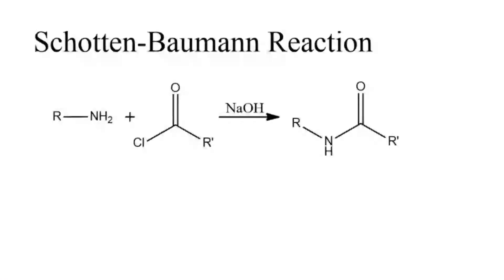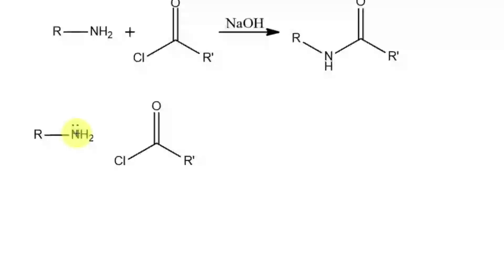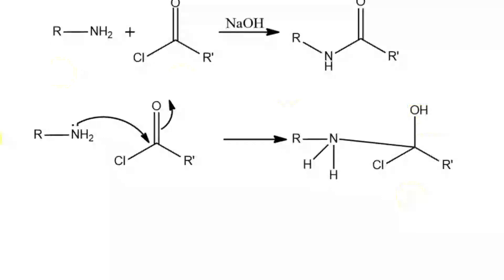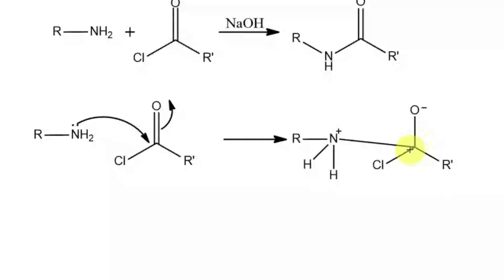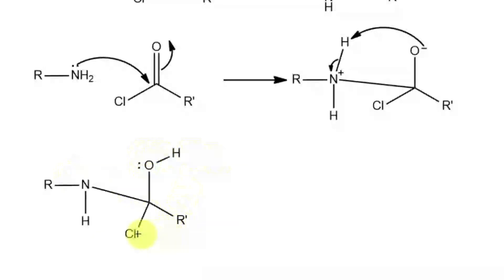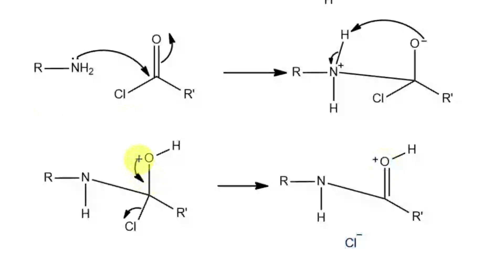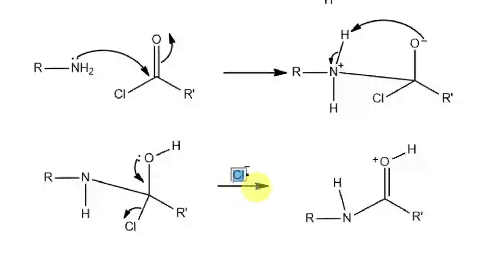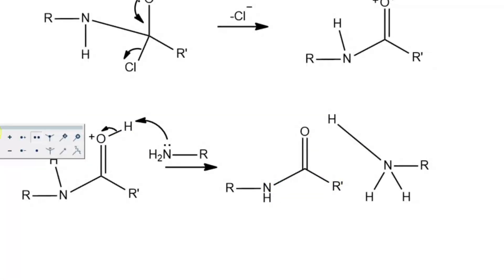Schotten-Baumann Reaction and its Mechanism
Schotten-Baumann reaction: Formation of amide from acid chloride and amine in presence of a base. This video explains  Shotten-Baumann, its mechanism, the role of base in the reaction, Shotten-Baumann condition etc.